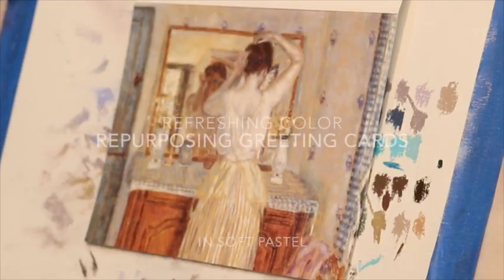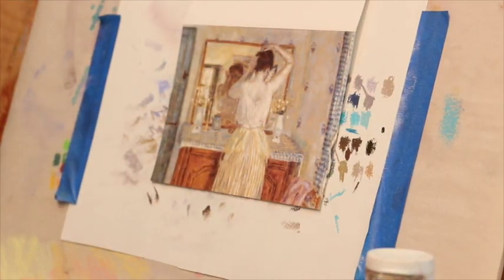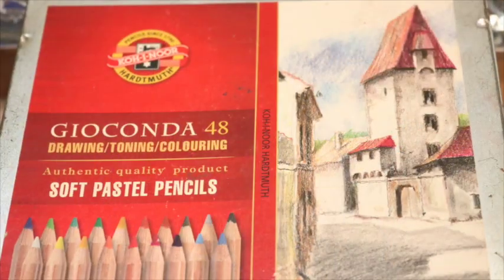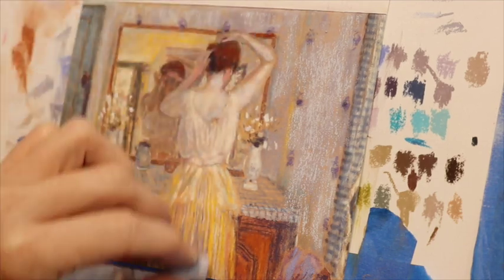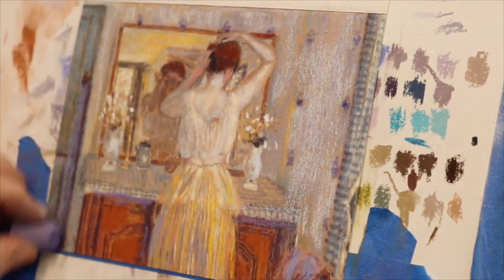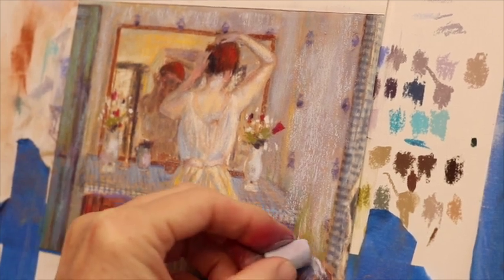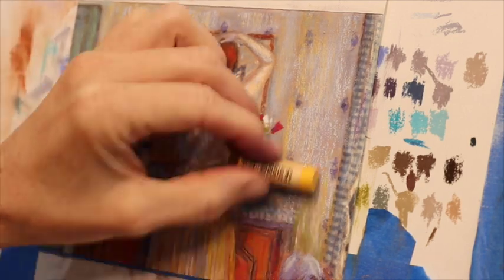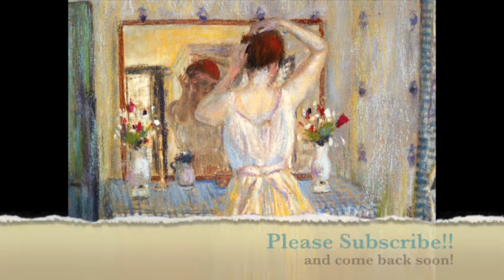Repurposing Greeting Cards!! with Pastels! What a fun lesson!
Here is another summer fun lesson that will not only help with artistic learning, but it's a great and fun project for all ages!

Have you ever received a greeting card that you wanted to save? Why not make it even more special by enhancing it artistically? Join me in this lesson where you can learn how to create a work of art from a greeting card. Make a great memory even greater!

Happy Painting friends!!

▽ Monet Cafe' Artists Bracelets (from Etsy Store)👇